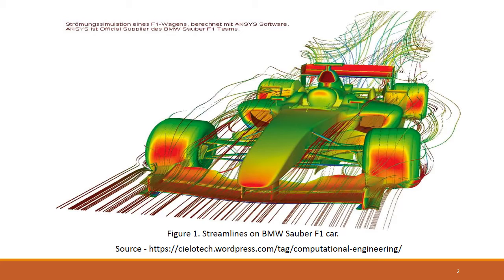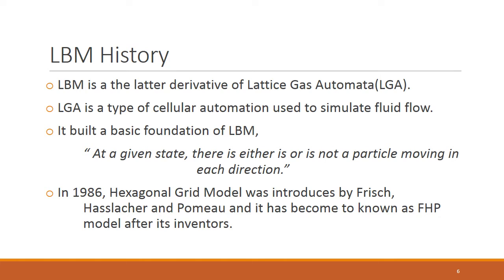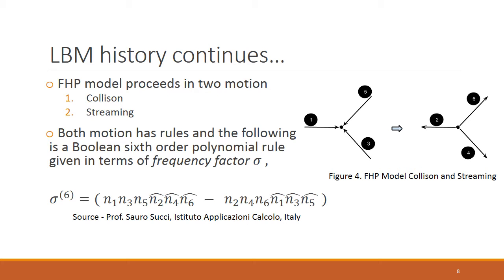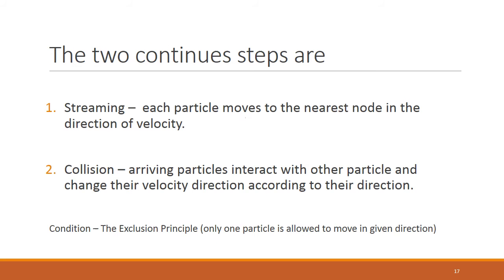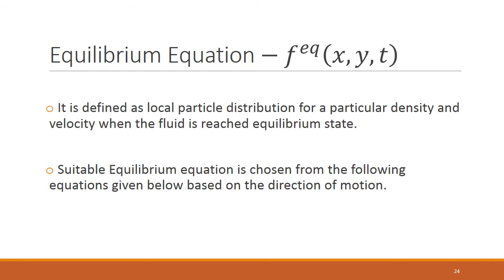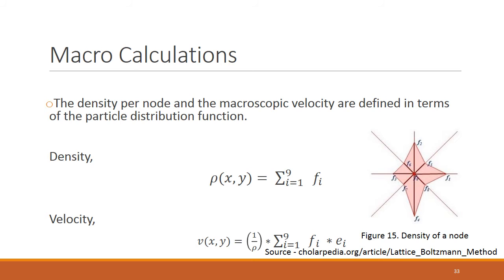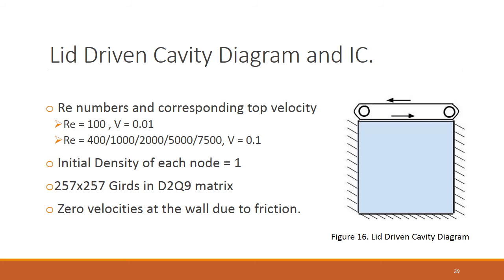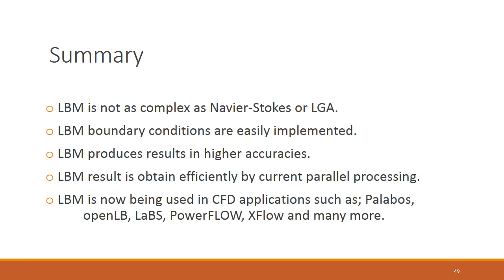Lattice Boltzmann Method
A simple presentation to explain the Lattice Boltzmann Method(LBM) and a classical example "Lid Driven Cavity Flow" to demonstrate LBM.